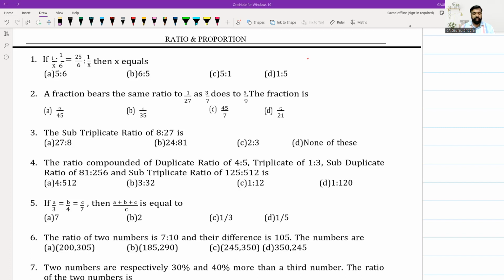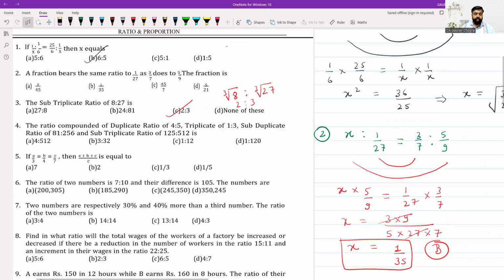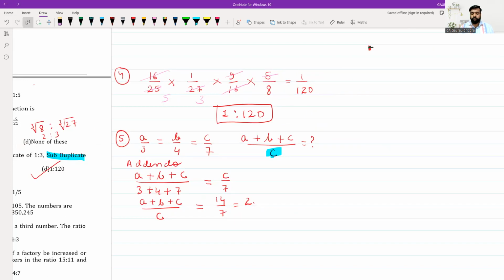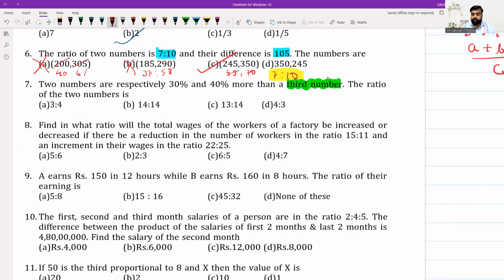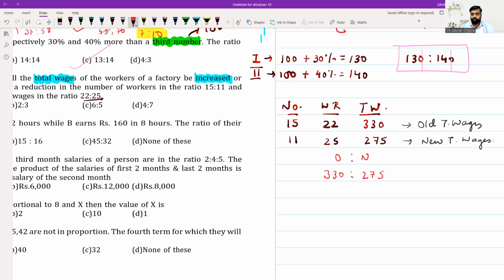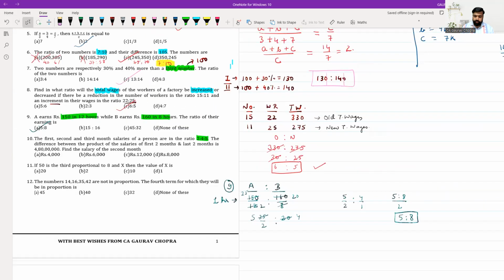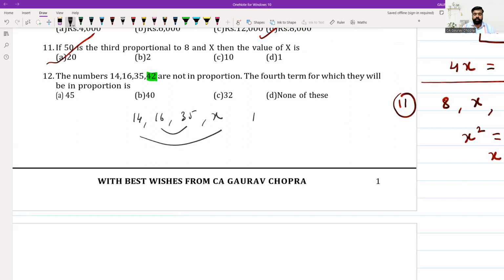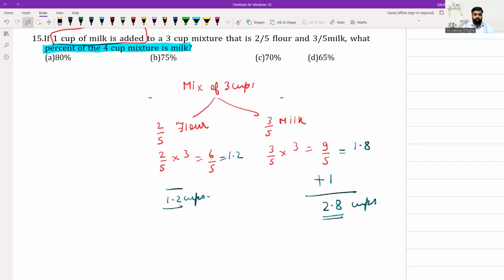Ratio & Proportion | Practice Test Solution | ca, cma foundation | icai ca tube | ca gaurav chopra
Ratio & Proportion | Practice Test Solution | CA foundation, cma foundation | ca gaurav chopra